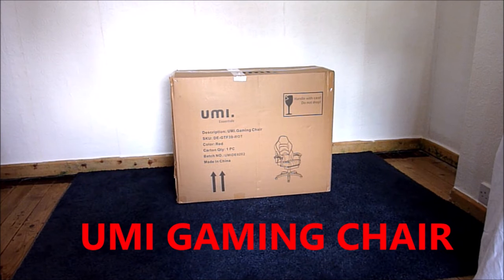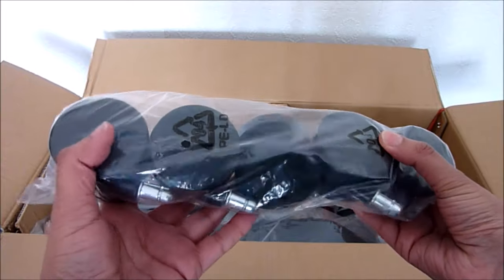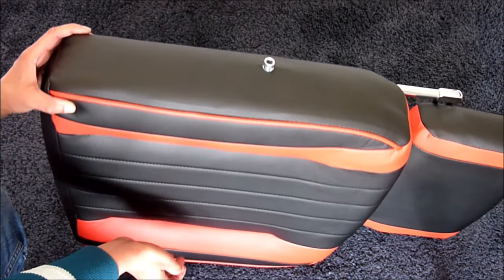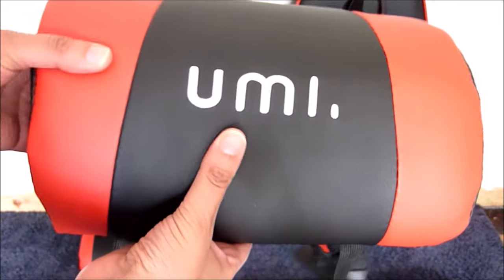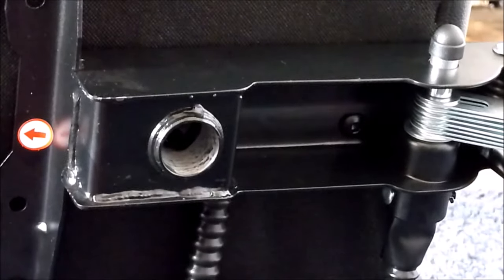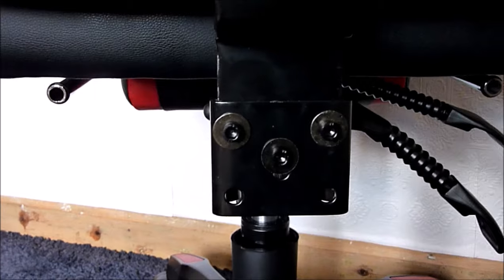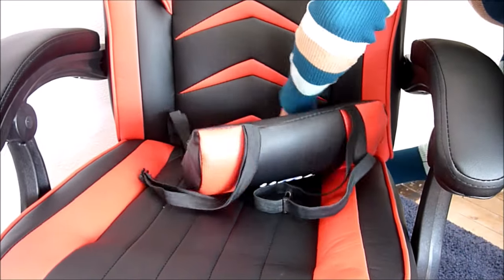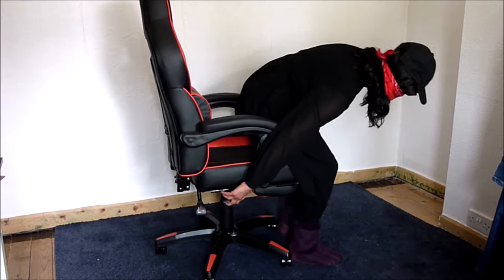UNBOXING UMI GAMING CHAIR | ASSEMBLY AND REVIEW (2020)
Today I will be unboxing my new UMI Gaming chair bought on Amazon. I will also be showing you step by step how to assemble the chair and give you my honest review on it.

UMI Gaming Chair